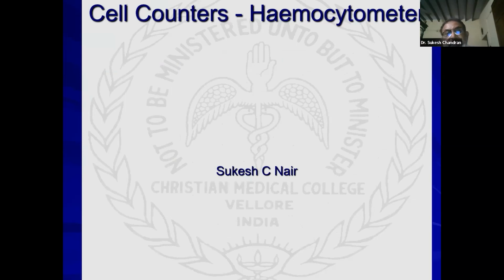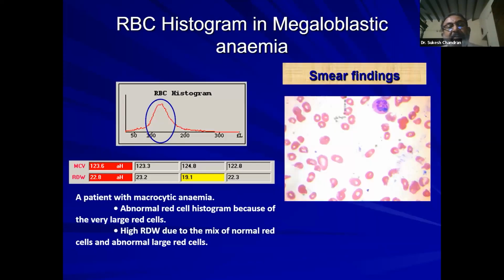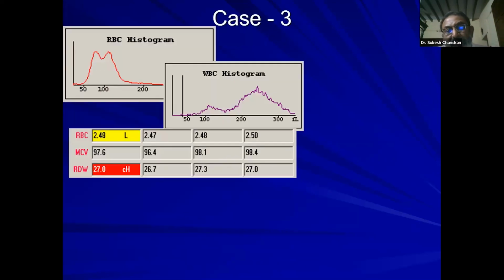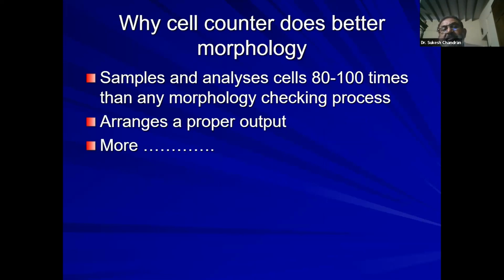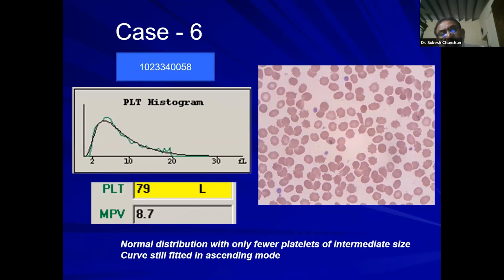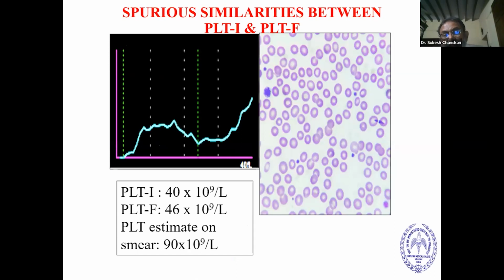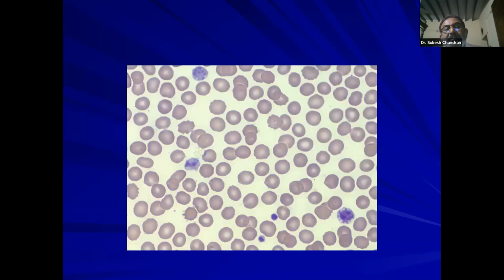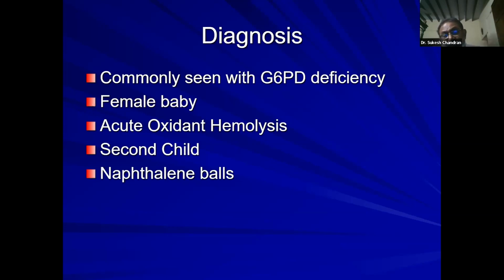4. Interpretation of Complete Haemogram 13th April 2022